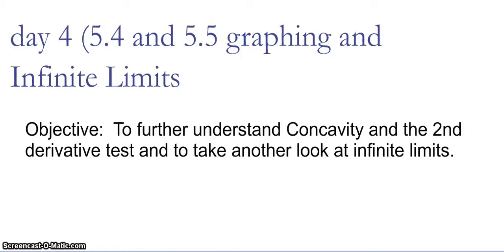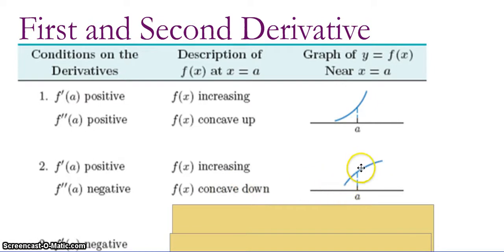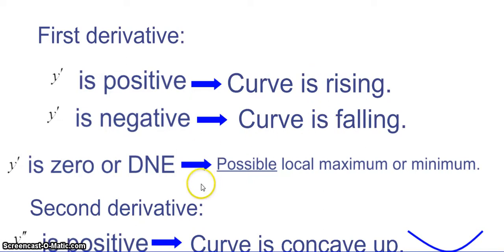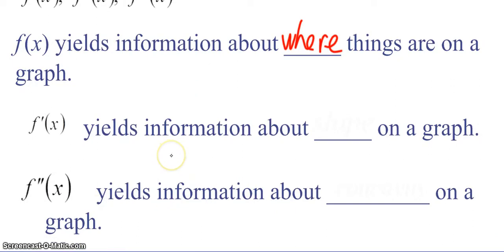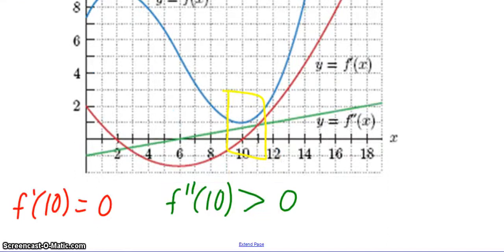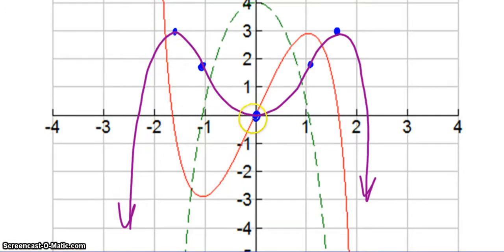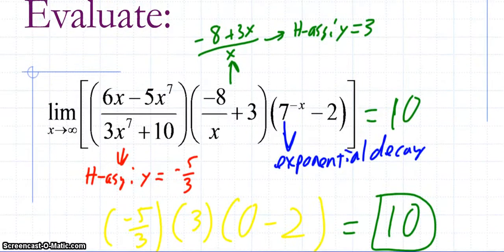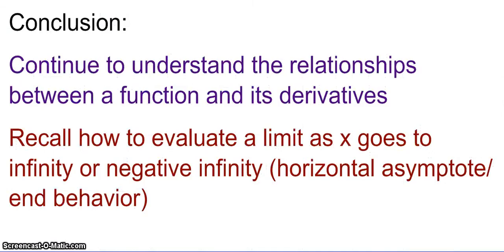graphing and infinite limits